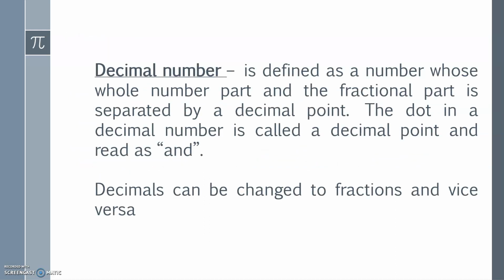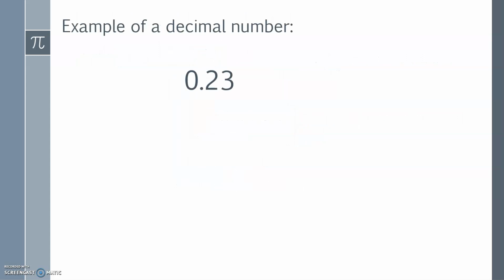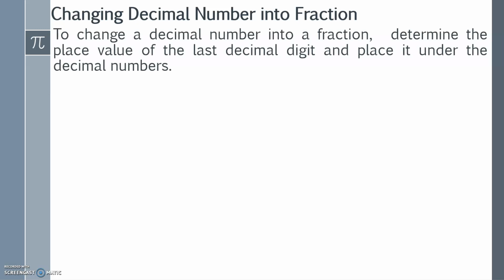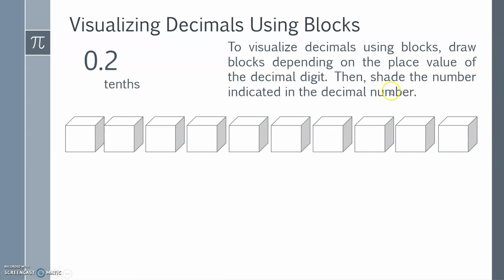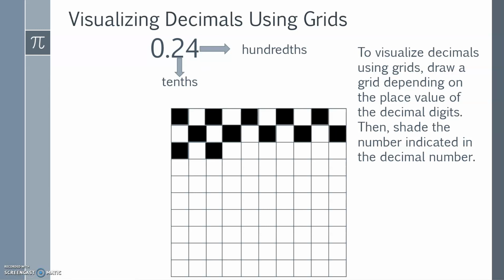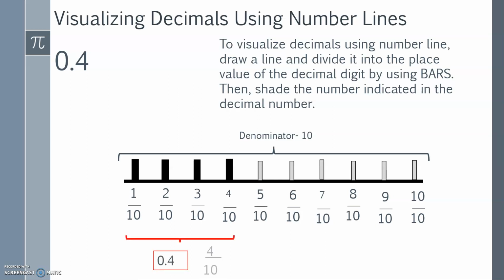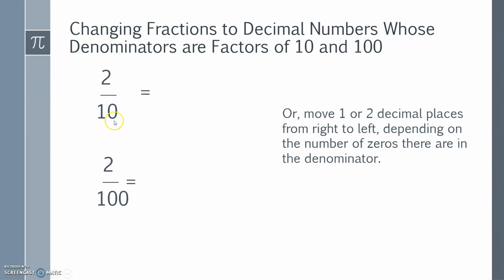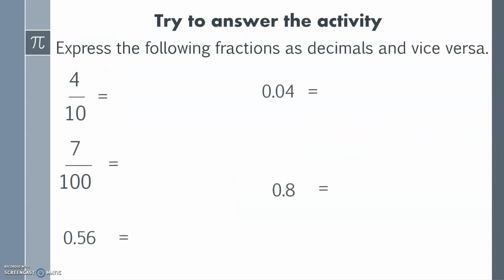CHANGING DECIMAL NUMBERS TO FRACTION AND VICE VERSA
THIS VIDEO IS ABOUT Visualizing Decimal Numbers Using Models like Blocks, Grids, Number lines, and Money AND Renaming Decimal Numbers to Fractions Whose Denominators are Factors of 10 and 100 and Vice Versa